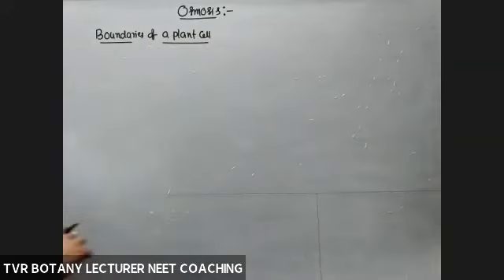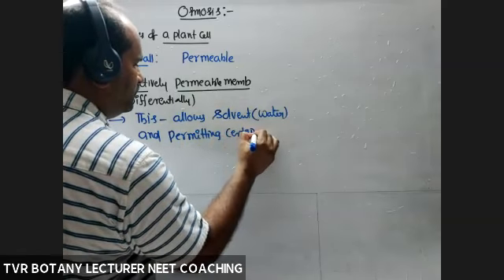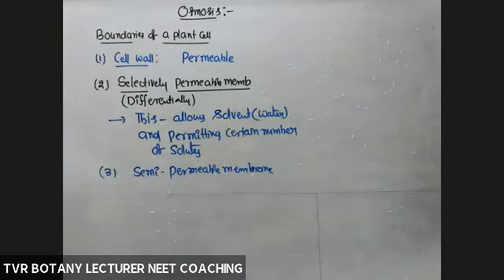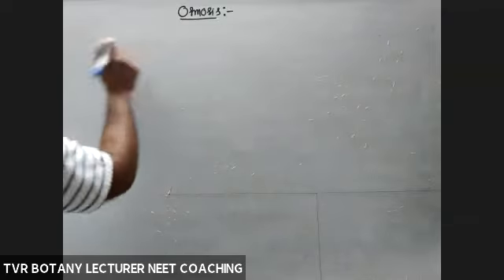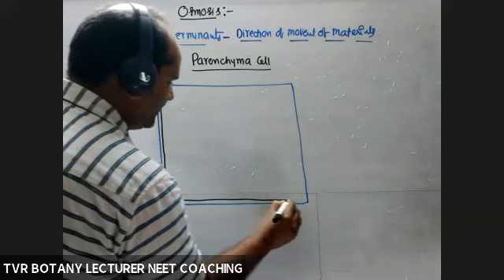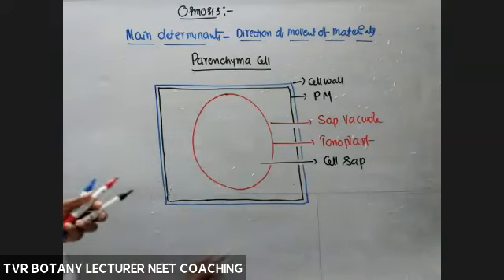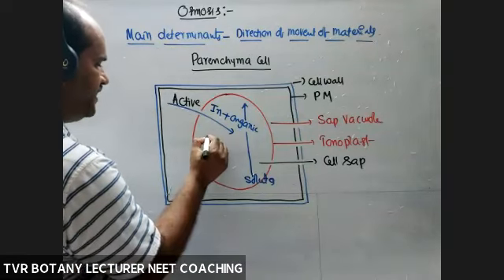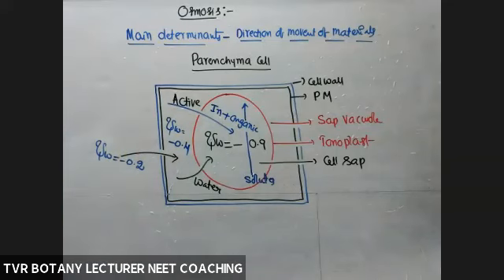OSMOSIS PART 1 TRANSPORT IN PLANTS PLANT PHYSIOLOGY CLASS 11 BIOLOGY NCERT NEET